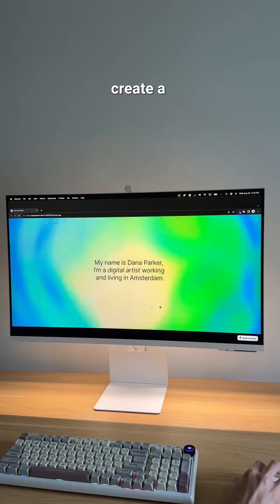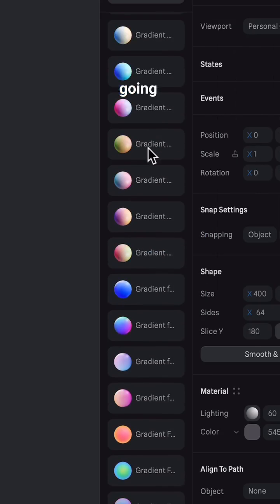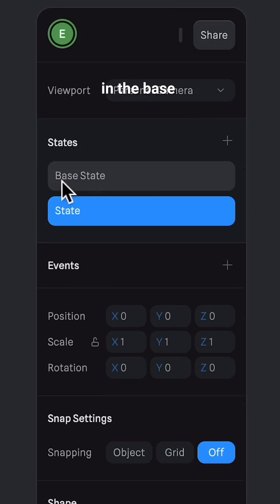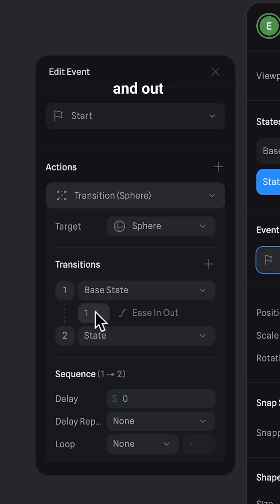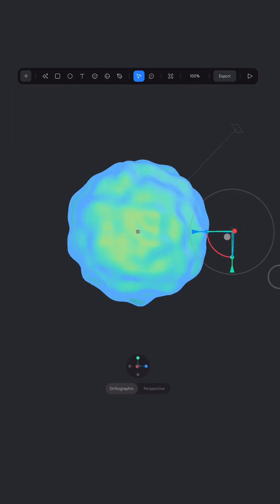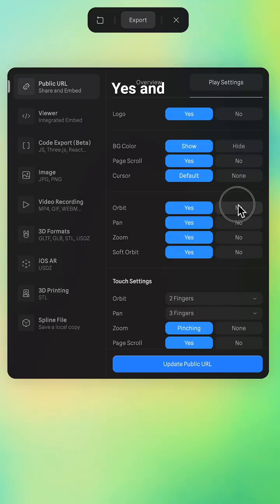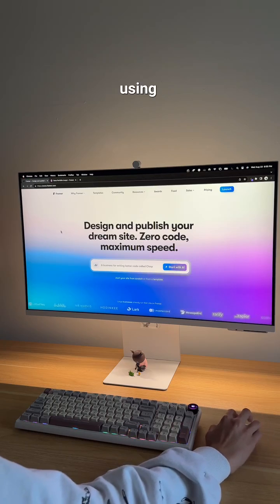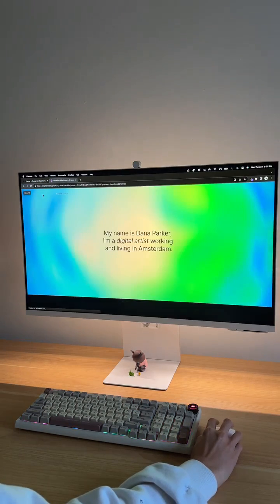Create Beautiful Web Experiences with Spline for Figma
Easily create stunning experiences for your website using Spline for Figma, without affecting your loading time. What do you think of this gradient effect? Share your thoughts and let us know how you would use it in your designs!